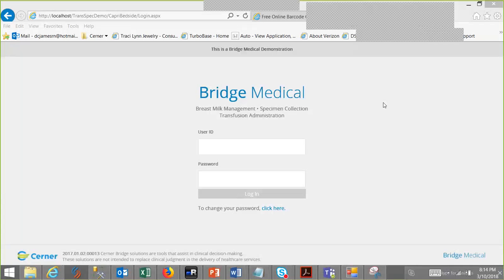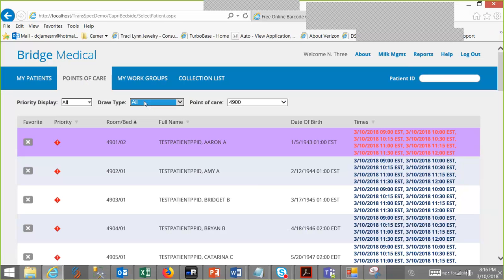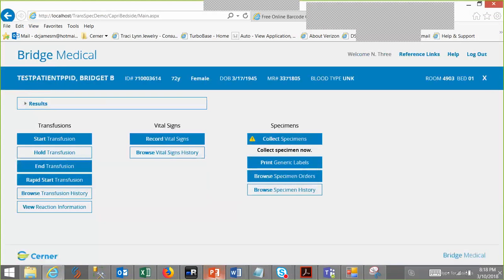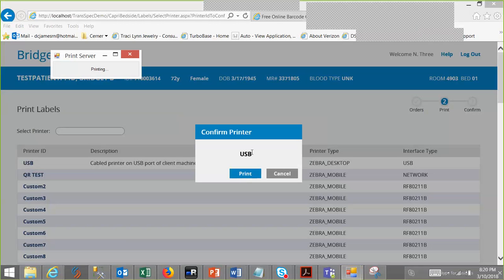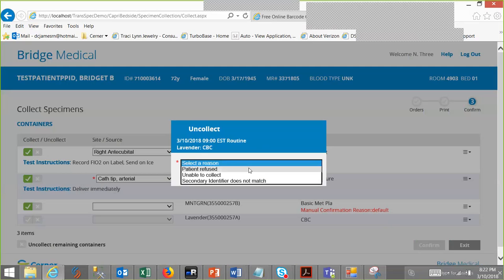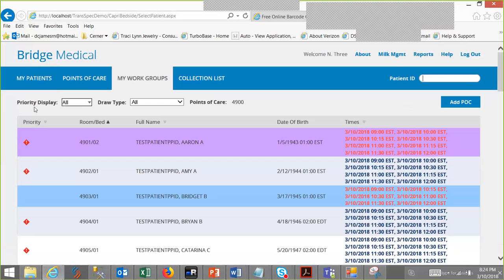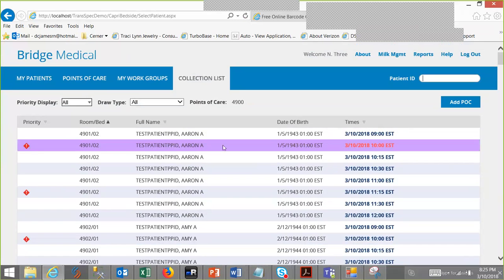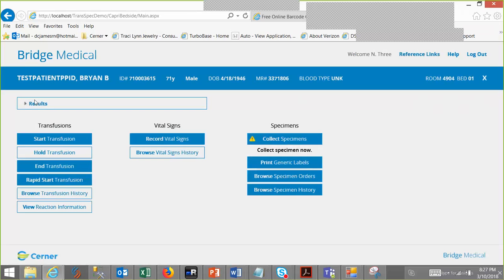Specimen collection video